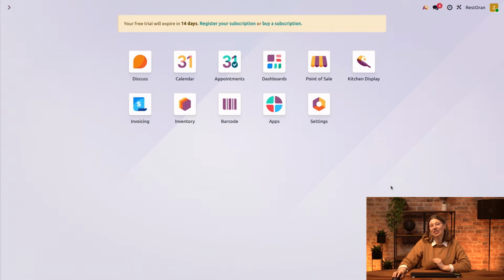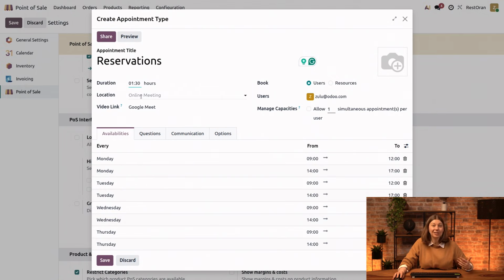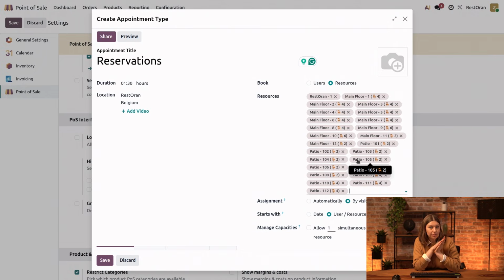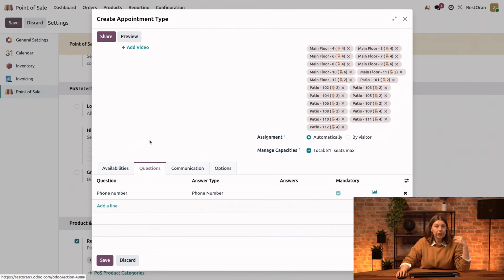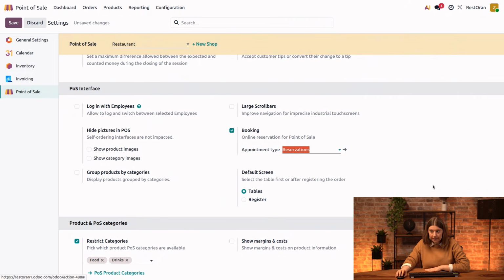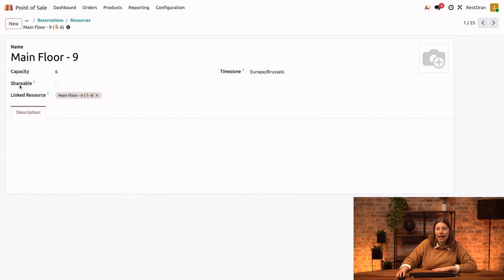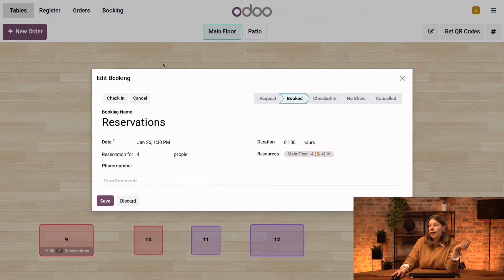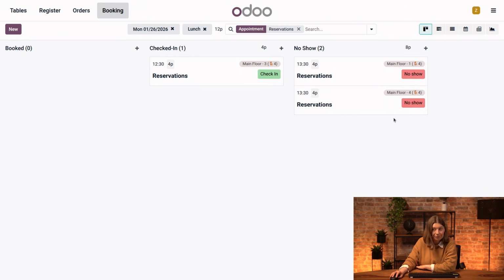Booking | Odoo Point of Sale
Learn how to configure and manage bookings for your point of sale.

- Deep dive into Odoo Point of Sale with our Odoo documentation on booking:

Chapters:

00:00 Intro

00:32 Settings and Appointment type

7:29 Booking management

09:15 Outro